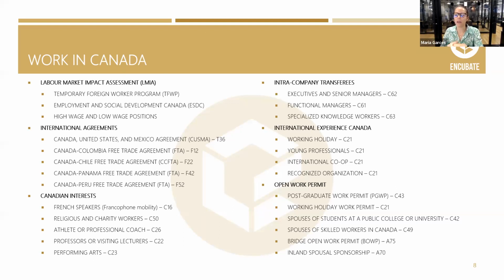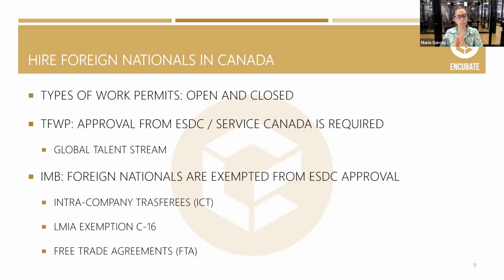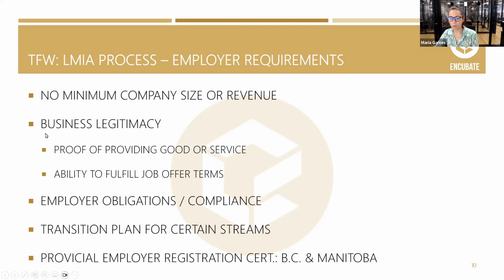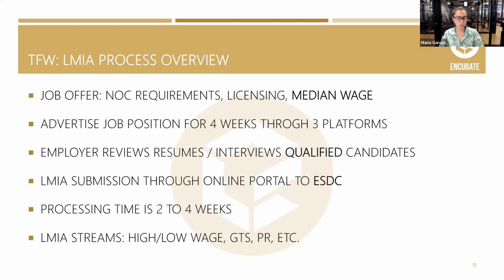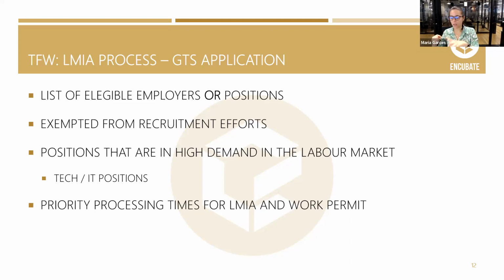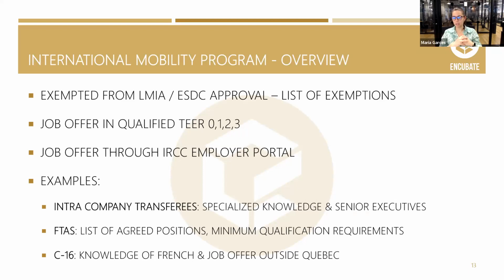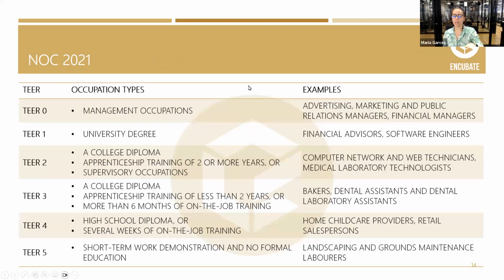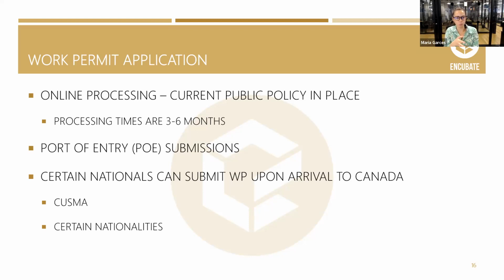Global Mobility Webinar for Canadian Employers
In this webinar, we discussed different ways available for Canadian employers to hire foreign talent. We went over the following topics:

• Labour Market Impact Assessment (LMIA) process
• High Wage & Low Wage streams
• Global Talent Stream (GTS)
• LMIA Exemption codes & Free Trade Agreements (FTAs)
• Intracompany Transfers
• Work Permits